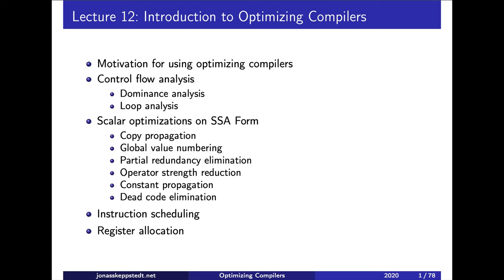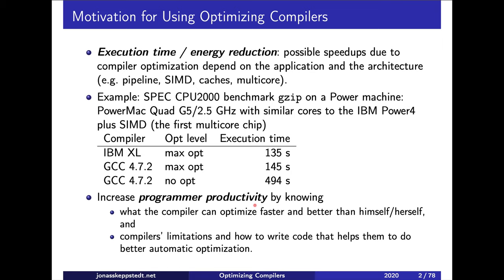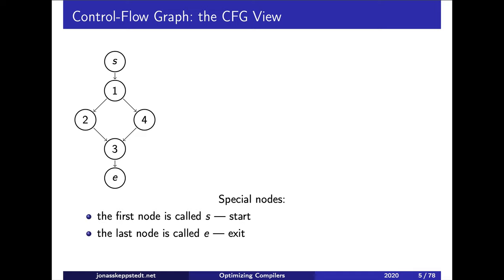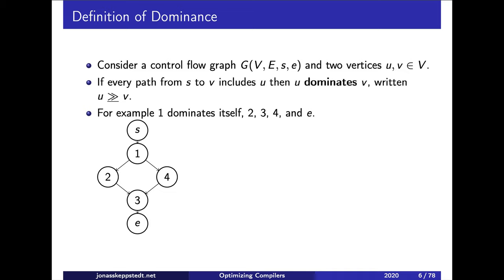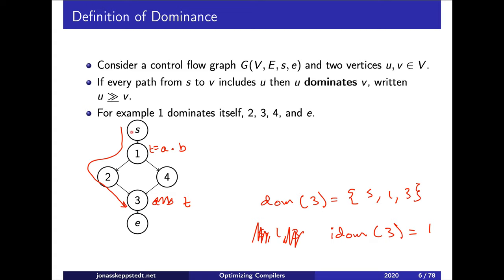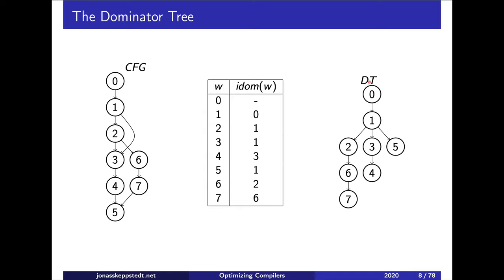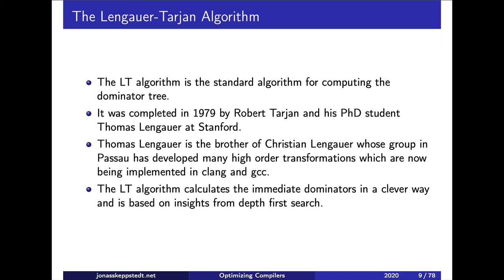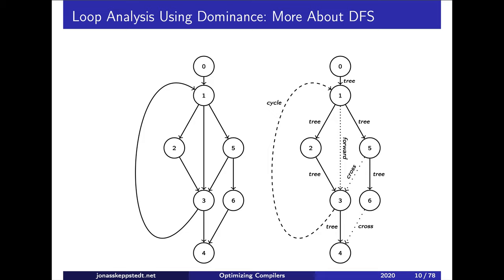F12 / 1: The dominator tree (level 4)